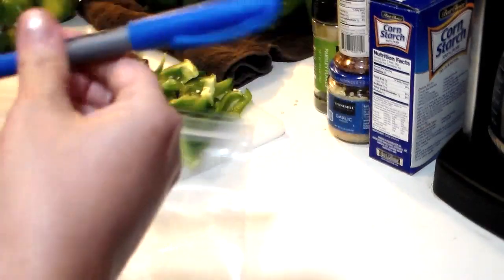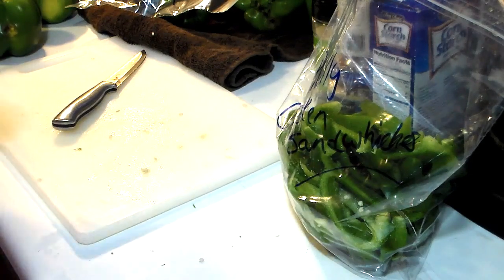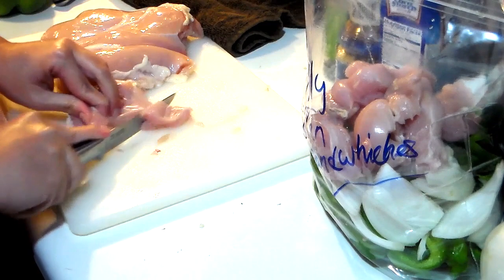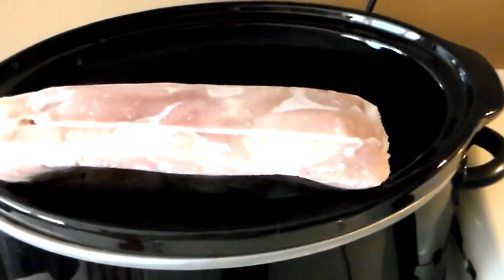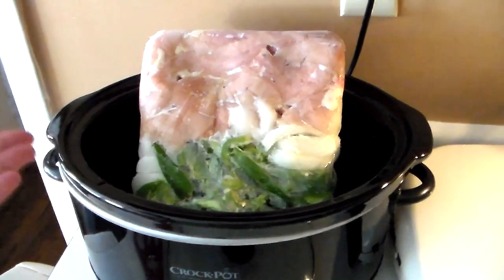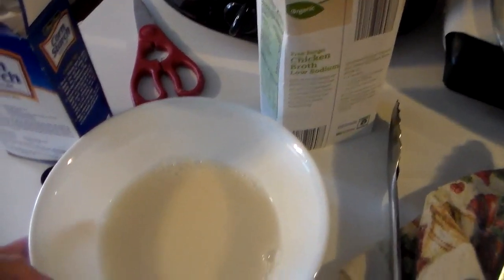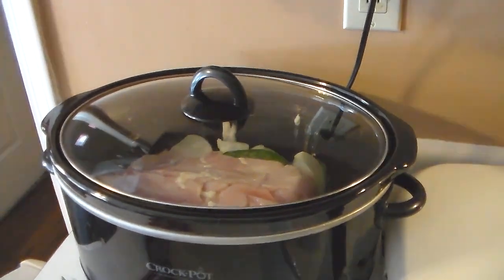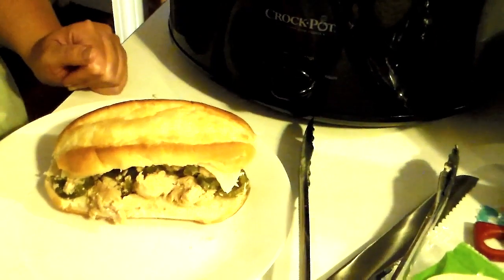PHILLY CHICKEN IN THE CROCK POT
I AM HEAD OVER HEELS IN LOVE WITH THIS RECIPE. SEE HOW TO PUT IT TOGETHER. YOU WILL BE SURPRISED AT HOW SIMPLE IT IS TO MAKE!! YOUR FAMILY WILL LOVE YOU FOR IT. I PROMISE.

RECIPE BELOW

PHILLY CHICKEN SANDWICH

2 POUNDS CHICKEN BREAST CUT INTO STRIPS
3 BELL PEPPERS CUT INTO STRIPS
1 LARGE ONIN DICED
ADD ALL OF THIS INTO A FREEZER BAG.
NIGHT BEFORE WANTING TO SERVE ALLOW TO THAW OVER NIGHT.
ADD CONTENTS TO THE SLOW-COOKER.

WITH 1 CUP OF CHICKEN BROTH WITH 3 TABLESPOONS OF CORN STARCH.  THIS ADDS AS A THICKENER.
COOK ON LOW 6 HOURS.  ADD PEPPER TO TASTE.
SERVE ON SUB ROLLS WITH PROVOLONE CHEESE.

I SERVED WITH FRIES. MY KIDS WERE SO HAPPY WITH THIS RECIPE.  HEALTHY VERSION OF THE PHILLY STEAK SANDWICH.